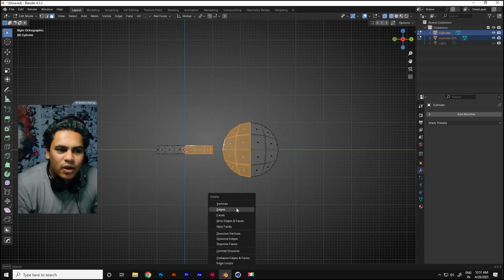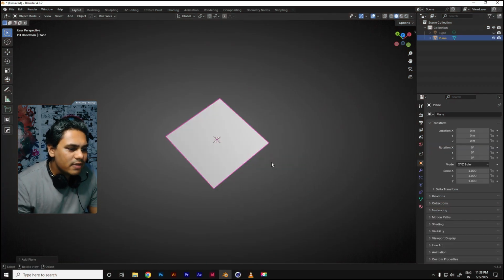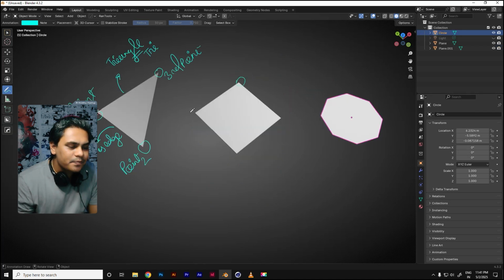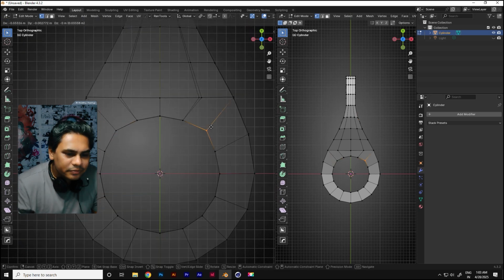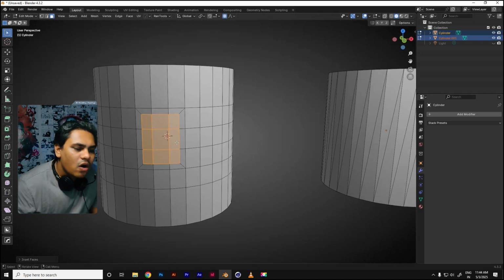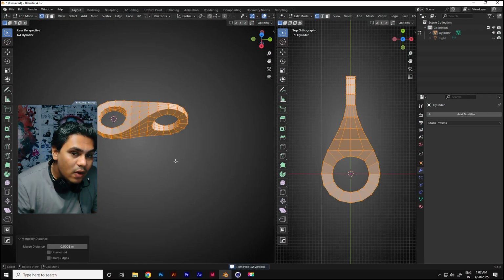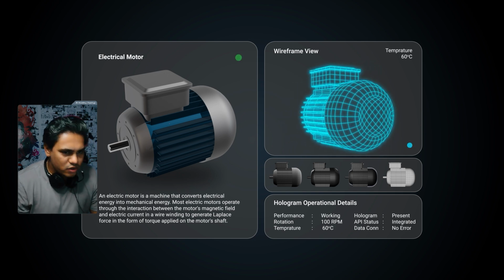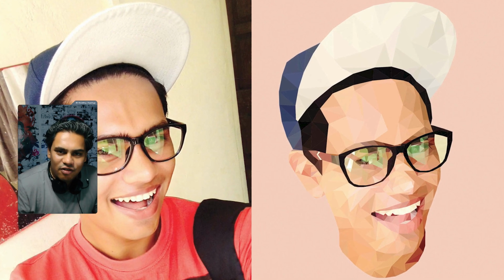Topology and its Importance | 3D Modeling